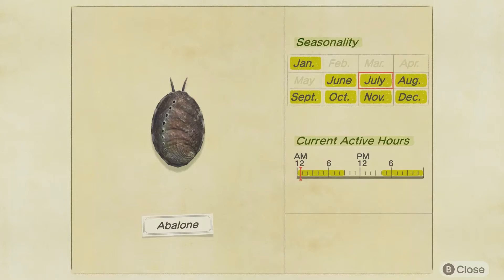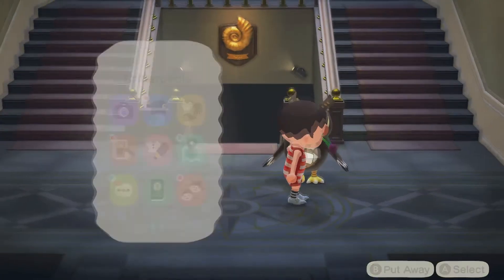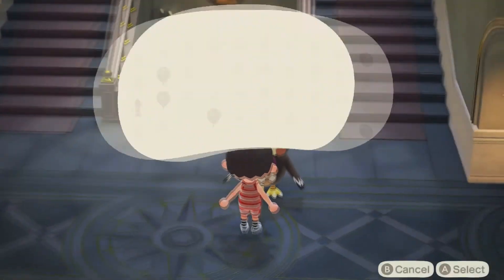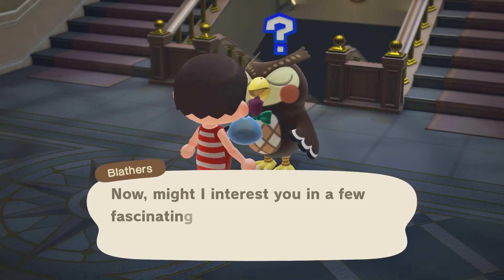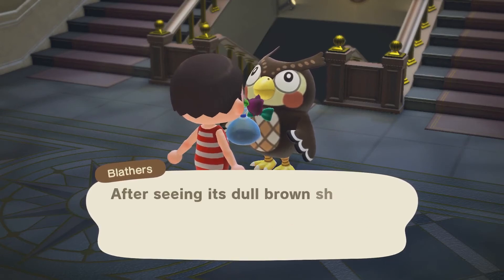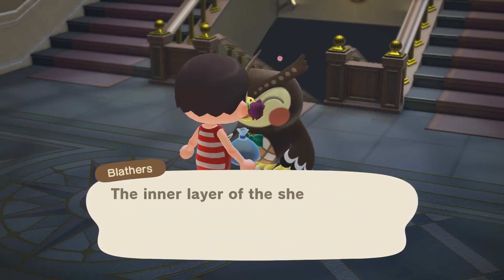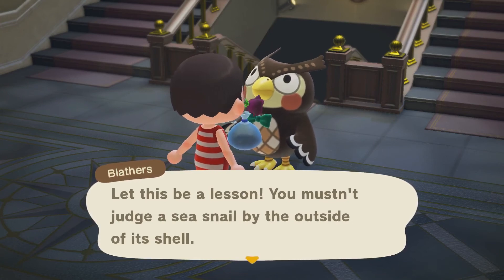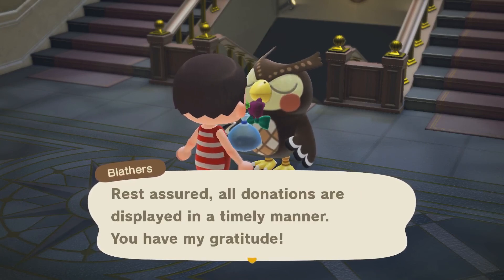How To Catch Abalone In Animal Crossing New Horizons - And Turn In Dialog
In this video I will show how to catch an Abalone in Animal Crossing New Horizons and show it's turn in dialog to Blathers.